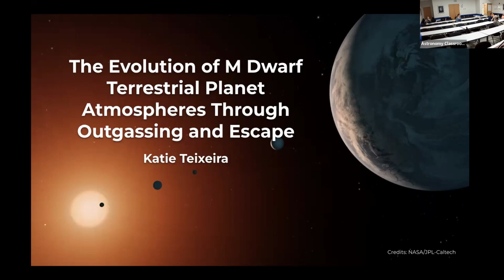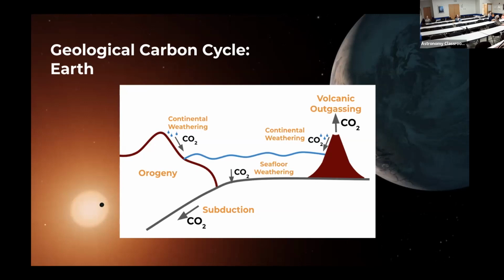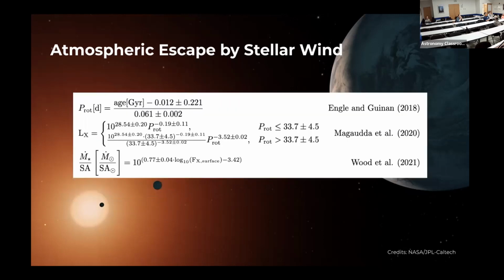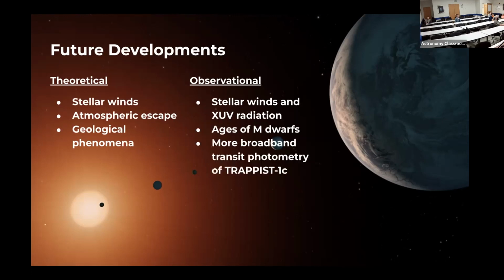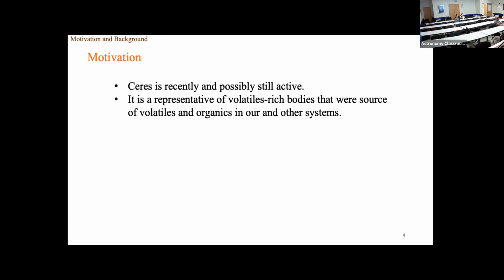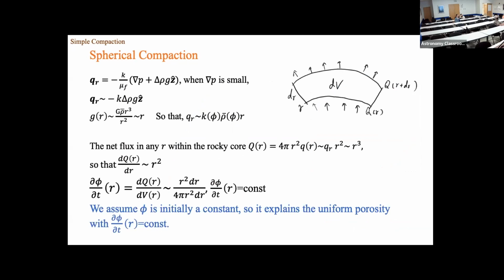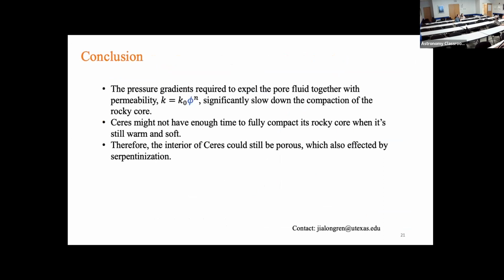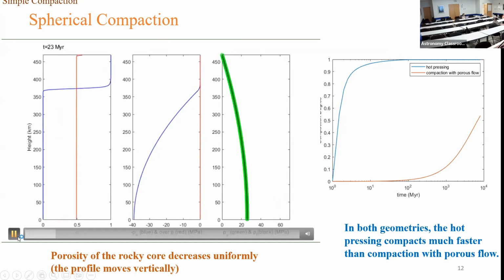UT Planetary Habitability Seminar: Katie Teixeira & Jialong Ren, UT Austin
March 27, 2023. Talk given as part of the UT Center for Planetary Systems Habitability Seminar Series.

Talk One: Katie Teixeira, Graduate Student, Department of Astronomy, UT Austin College of Natural Sciences

Title: Modeling the Evolution of Terrestrial Planet Atmospheres Through Outgassing and Escape

Abstract: With the successful deployment of JWST, and its aim to potentially search for biosignatures on exoplanets, an important endeavor, at present, is to determine whether the rocky planets we observe are likely to have atmospheres at all. M dwarfs, the main host stars of JWST’s rocky planet targets, are thought to pose a major threat to planetary atmospheres due to their high magnetic activity over several billion-year timescales, and might completely strip planets down to bare rocks. Physical models are necessary to understand how a planet’s atmosphere evolves to become what we see today. Here, I will present coupled time-dependent simulations of atmospheric escape and planetary outgassing, processes that most influence atmospheric size and composition. I will present a case study of TRAPPIST-1c, a possible “exo-Venus” for which observations have recently been taken. I will review the results of simulations of TRAPPIST-1c, specifically the constraints that they place on the history of TRAPPIST-1c’s atmospheric and geological properties. Finally, I will discuss both simulation and observational developments that will aid in understanding rocky planets like TRAPPIST-1c.

Biography: Katie is a 2nd year graduate student in the Department of Astronomy at The University of Texas at Austin. She received a B.S. in Astrophysics and Biology from the University of Florida. There she worked with Sarah Ballard to study the demographics of M dwarf exoplanets and implications for biological evolution. She now works with Caroline Morley, developing and using simulations to model the evolution of CO2-dominated terrestrial planet atmospheres. Broadly, Katie is interested in what makes planets habitable and how to search for both habitable and inhabited planets.

Talk Two: Jialong Ren, Graduate Student, Department of Geological Sciences, UT Austin Jackson School of Geosciences

Host: Brandon Jones

Title: Permeability Limited Compaction and (De)Serpentinization of Ceres

Abstract: The Dawn Mission revealed a surprise that Ceres is still hydrologically active, so its interior structure is important to explain the energy and mass transport at a later stage. In this work, we investigate the compaction history of dwarf planet Ceres with a two-phase flow scheme: viscous compaction of ductile rock coupled with Darcy’s flow in porous media. In such a scheme first used in the differentiation of volatile rich bodies, compaction is limited by pressure gradient required to expel the pore fluid and permeability as a function of porosity. Moreover, we also considered two phase changes: ice-melting and (de)serpentinization.

Biography: My background is in fluid/solid mechanics and numerical simulations. Currently I am interested in planetary science. There are two projects in process: 1) fragmentation and reassembly into rubble piles of planetesimals and 2) compaction and differentiation of small ocean worlds such as Ceres.